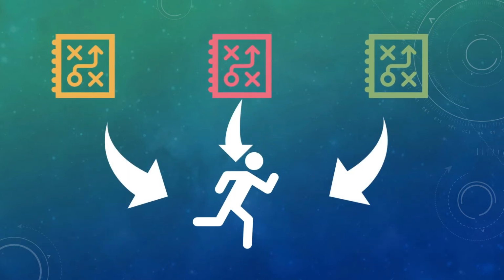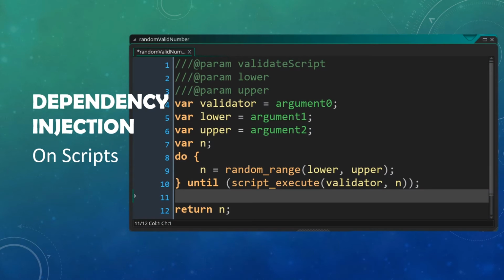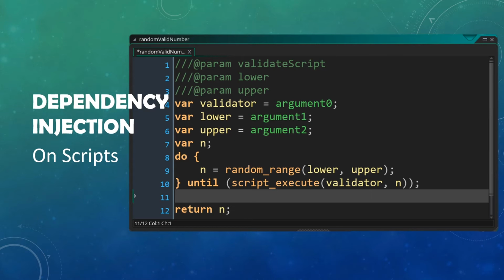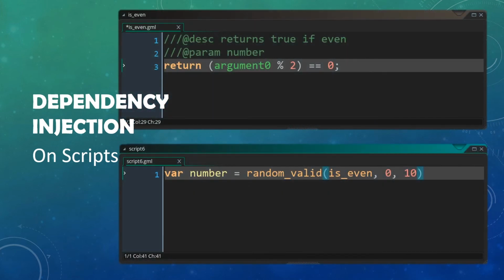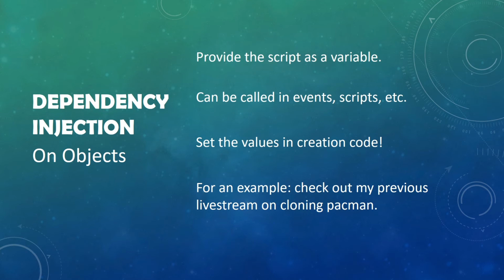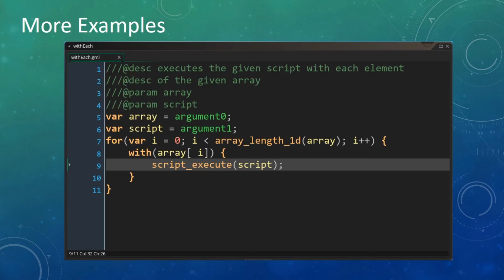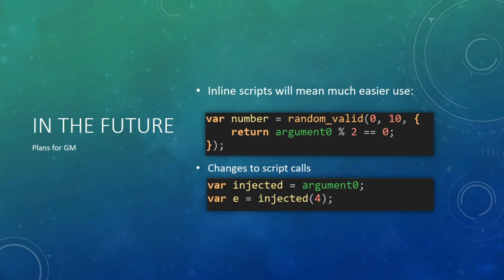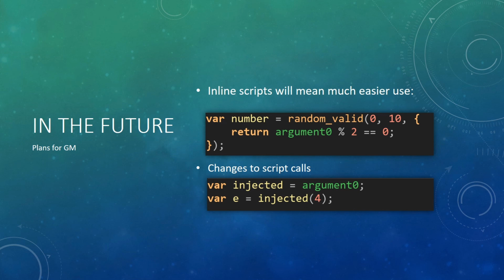Dependency Injection - GMWolf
We often need to change parts of our code only slightly to adapt it to different objects or situations. This video suggests a pattern to reduce this code duplication, by adding flexibility to our scripts.